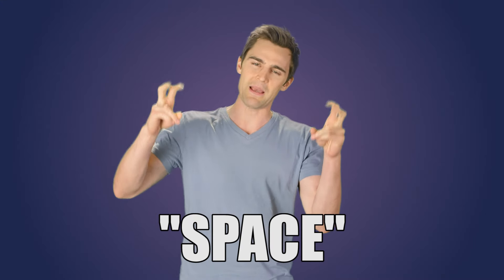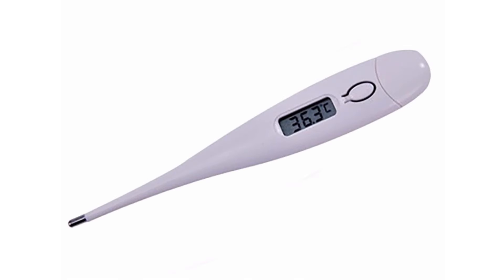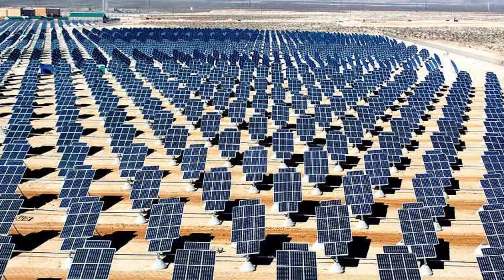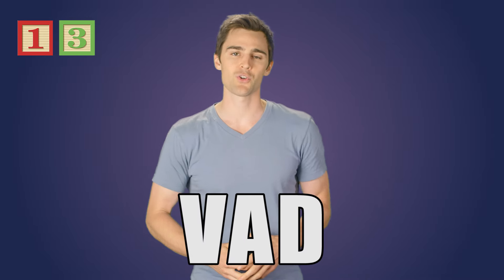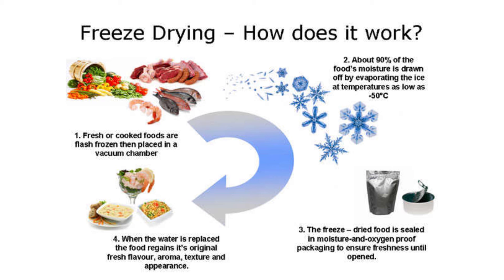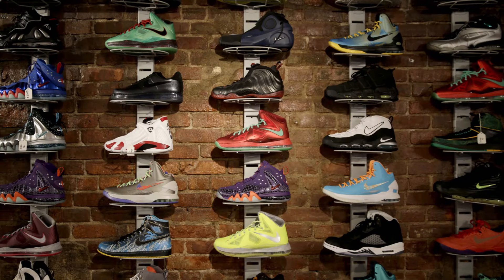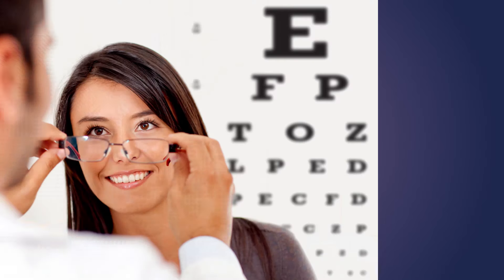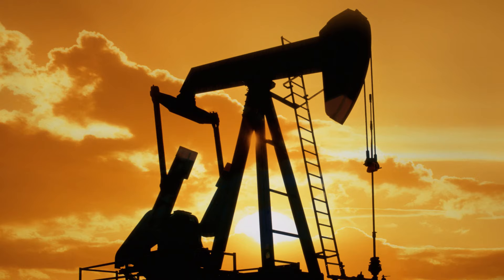27 NASA Inventions You Use EVERYDAY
Space may be the final frontier, but chances are, you’ve got some space age technology in your home right now. Maybe even in your pocket. Heck, maybe it IS your pocket. The space program in many ways is “the people’s science lab”, and so here’s the rundown on some NASA goodies that have trickled down to us regular peeps over the years:

1. Better tires for your car
2. Pavement grooves
3. The smoke detector
4. Fireproof paint
5. Invisible Braces
6. Infrared thermometers
7. Memory foam
8. Artificial Limbs
9. Solar Panels
10. Enriched Baby Formula
11. Video Enhancing and Analysis Systems
12. The Dustbuster
13. Ventricular Assist Device
14. Land Mine Removal
15. Improved Mine Safety
16. Chemical Detection
17. Freeze Dried Food - In planning for the long-duration Apollo missions, NASA conducted extensive research into space food. Freeze drying is when foods are cooked, flash frozen, and then slowly heated in a vacuum chamber to remove the ice crystals formed by the freezing process. The final product retains 98 percent of its nutrition and weighs only 20 percent of its original weight. That means some pretty tasty food options for backpacking and for situations where all you have is boiling water. Astronaut ice cream anyone?
18. Food safety
19. Performance shoe insoles
20. Pollution Remediation - Petroleum Remediation Product or “PRP,” has revolutionized the way oil spills are cleaned. NASA tech, duh.
21. Water purification
22. LED lighting - High-intensity LED (Light-emitting Diodes) units were developed for the NASA space shuttles. They’re ultrabright and use tiny amounts of power. And now they’re in everything from lightbulbs to cellphones.
23. Eye Screening
24. Scratch resistant coatings
25. The Internet of Things
26. Mylar - You encounter mylar all the time. Big silvery balloons, toaster pastries, blankets for marathon runners. Mylar is a special polyester film that has been metalized, making it ultra thin, ultra strong, and because it reflects radiation and heat, it’s just perfect for space travel. Mylar was designed for NASA’s Project Echo, a balloon satellite experiment that preceded the Mercury program.
27. Satellites

Production Team:
Producer: Nick Uhas
Writer: Sean Stanley
Editor:  Griffin Louis
DP: Sam Mosco